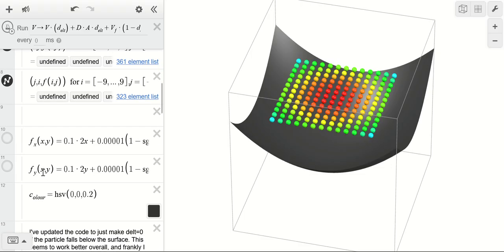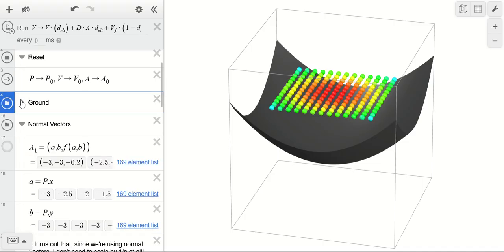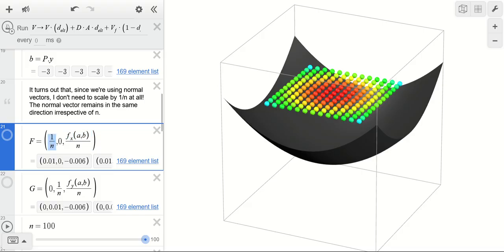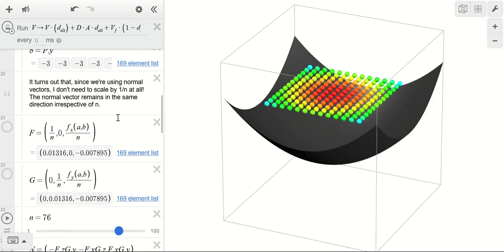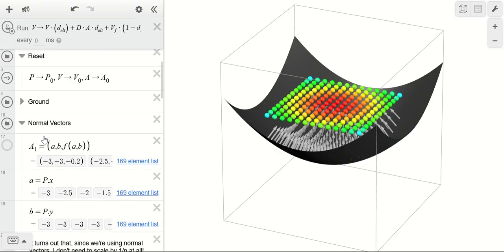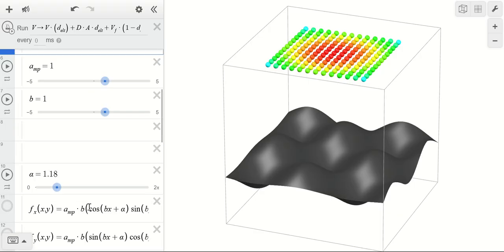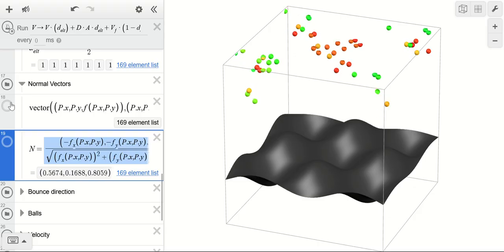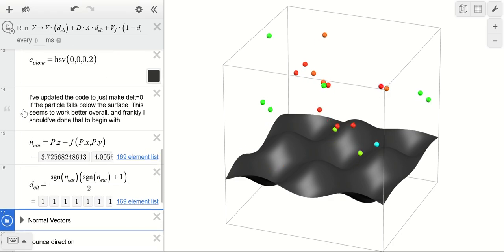I WAS WRONG (apology video) (BONUS: simulating bouncing balls on a smooth surface f(x,y))